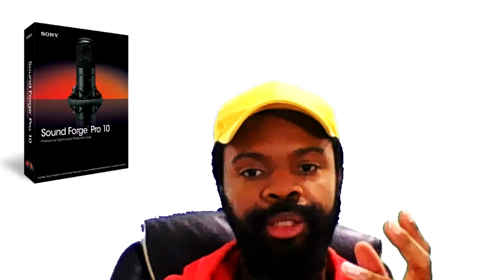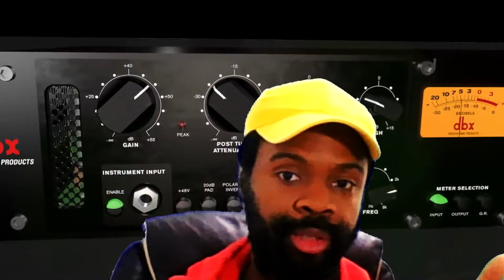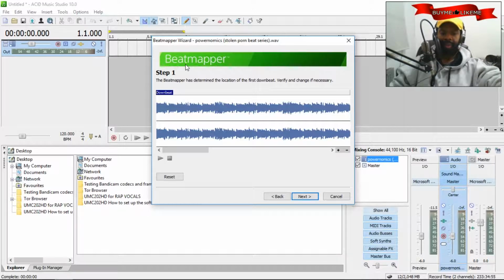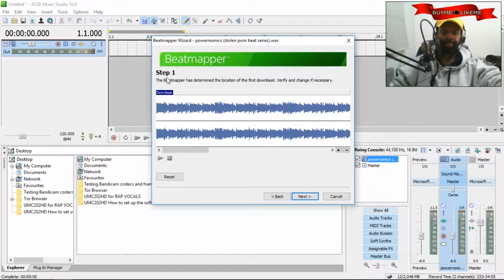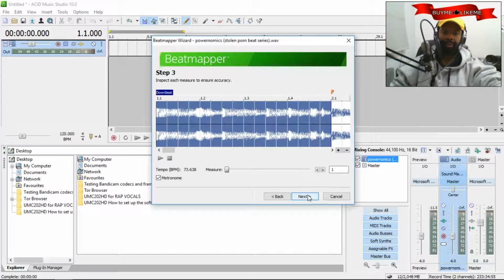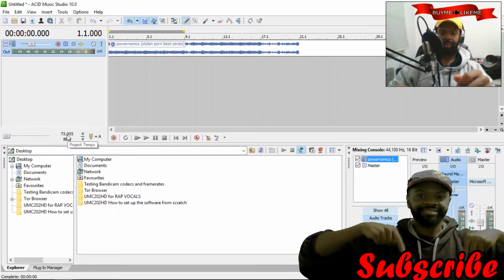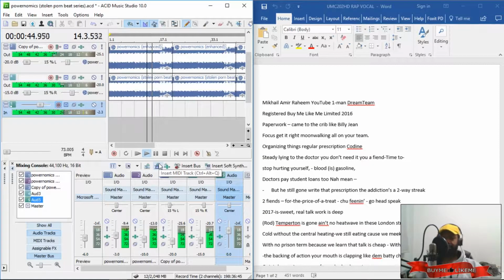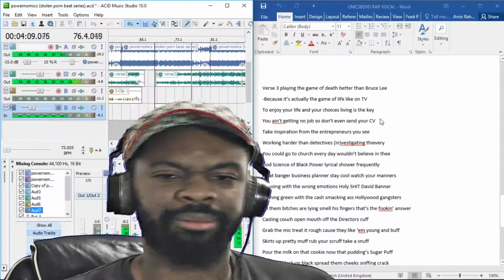UMC202HD for RAP VOCALS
How easy is it to record RAP vocals using the Behringer UPHORIA UMC202HD? What software do you use once the microphone is plugged in? How do you use it to record vocals over beats? Finally for all my loyal subscribers watch and find out and thank you for your patience.